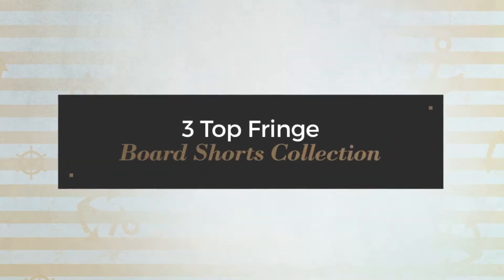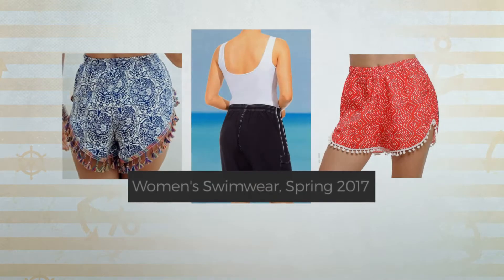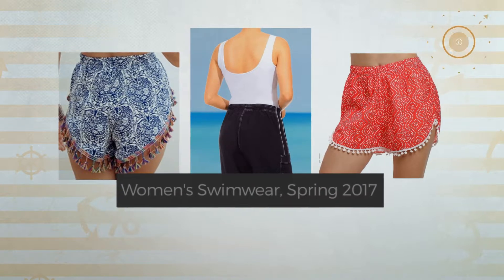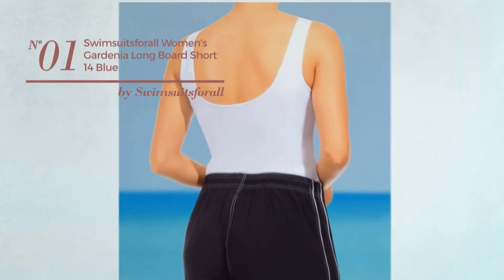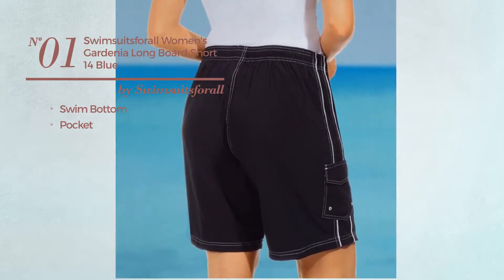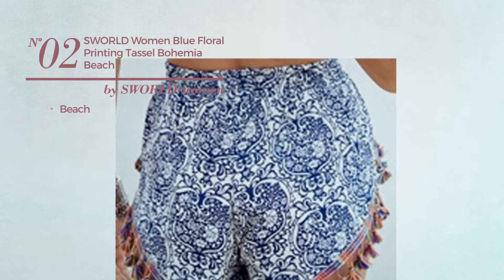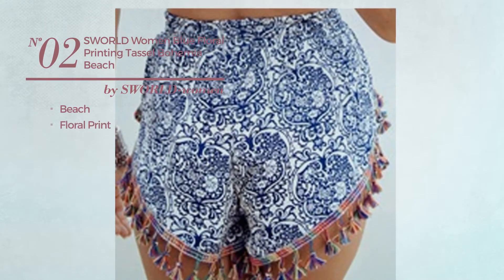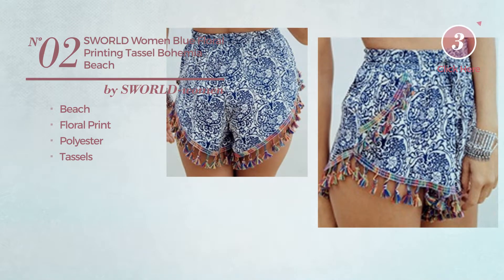3 Top Fringe Board Shorts Collection Women's Swimwear, Spring 2017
3 Top Fringe Board Shorts Collection Women's Swimwear, Spring 2017

Shop for Top Fringe Board Shorts Collection Women's Swimwear, Spring 2017
swimsuitsforall Women's Gardenia Long Board Short 14 Blue

SWORLD Women Blue Floral Printing Tassel Bohemia Beach Shorts

SFY Women Summer Fashion Casual Dot Print Elastic Waist Fringe Beach Hot Shorts

Try also: Swimsuitsforall, Sworld-women,